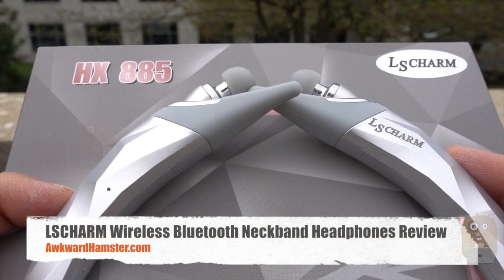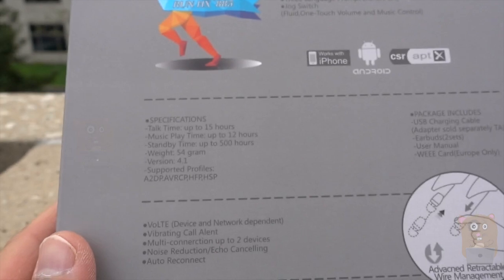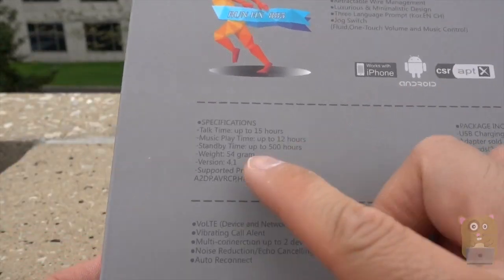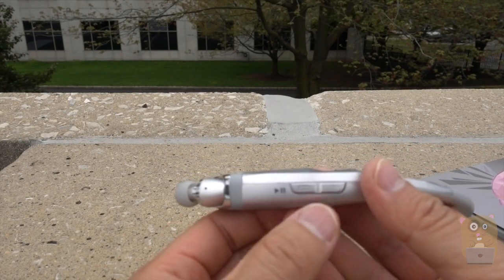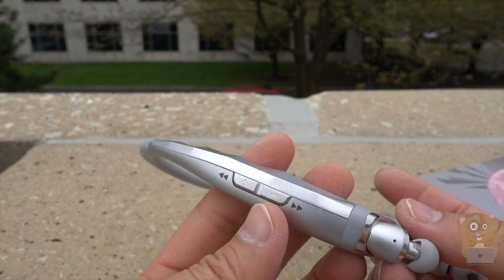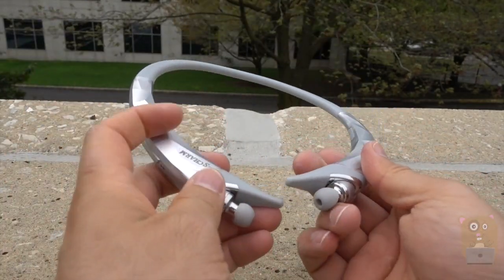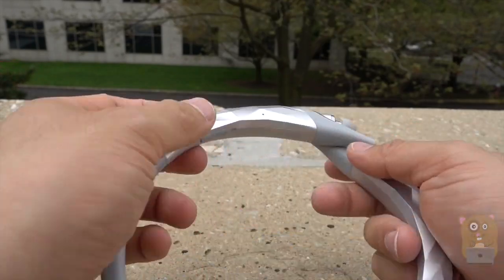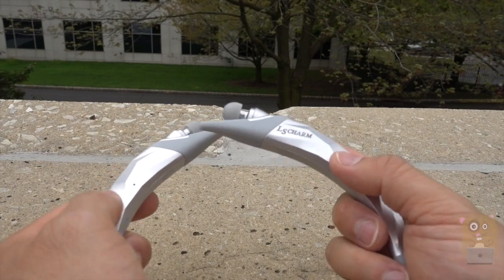LSCHARM Wireless Bluetooth Neckband Headphones Review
Retractable Design, Around-the-Neck Wearing Style With Body-contoured Fit. Especially for easy carrying for all day comfort. Ensures a 100% comfortable fit especially when you are running, cycling, exercising and staying at home or in the office.
LONG WORKING TIME: Powerful rechargeable battery provides up to 10 hours of continuous talking/music time and 220 hours of standby with a single charge. Outstanding Battery life.10 hours talking time and 7.5 hours music time.
Bluetooth 4.1, connect up to two device at the same time, low power consumption, up to 7 hours of play time with a single charge.
FLEXIBLE & LIGHTWEIGHT: weighs only 54g in flexible and durable silicone neckband, 60% lighter than any other neckband headset ,proving you an comfortable fit.
Noise reduction: It can prevent most of the outside noise so that you can enjoy your music to the fullest.